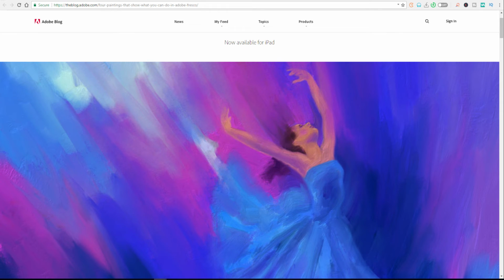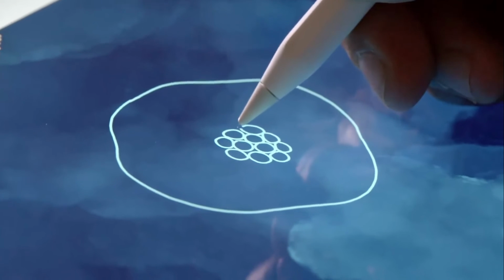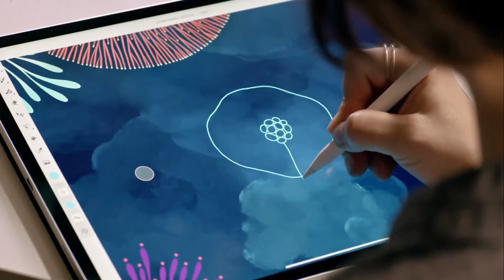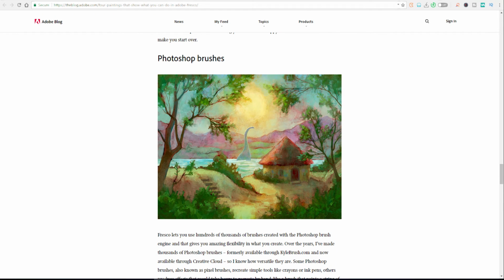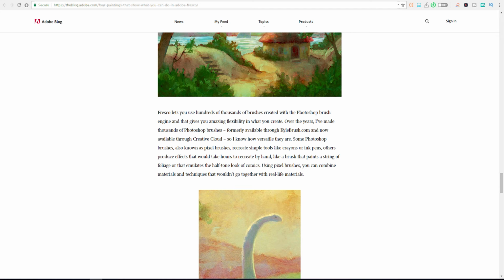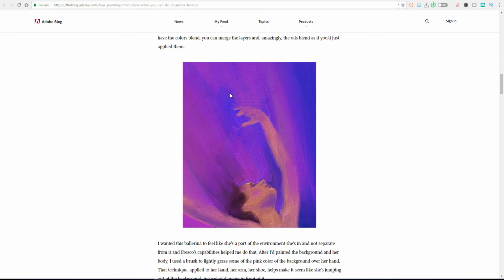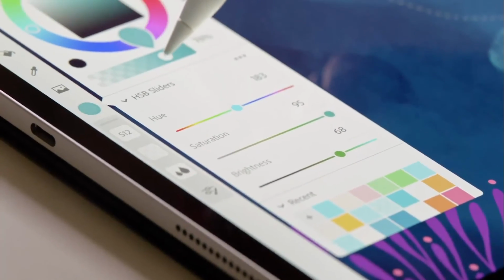ADOBE FRESCO DEAD ON ARRIVAL!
Adobe Fresco offers exceptional digital painting and drawing experience for stylus and touch devices will it stand the test of time

Hey there.

Links:
ADOBE FRESCO